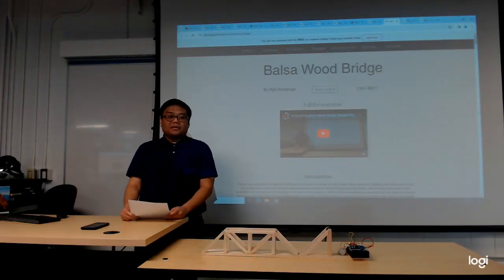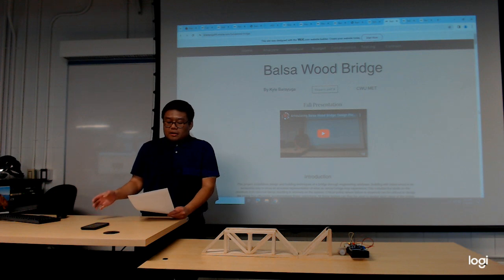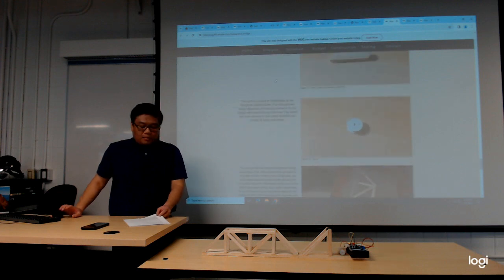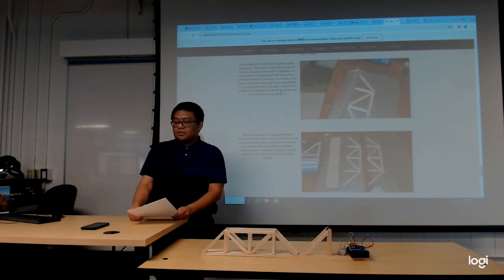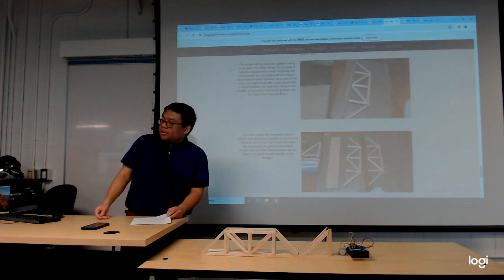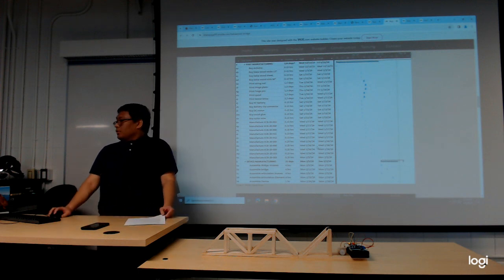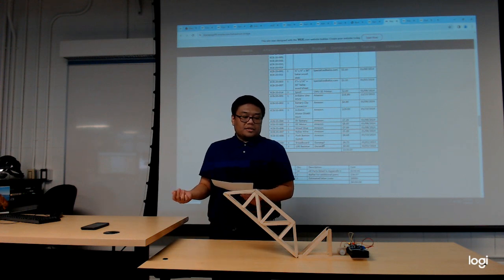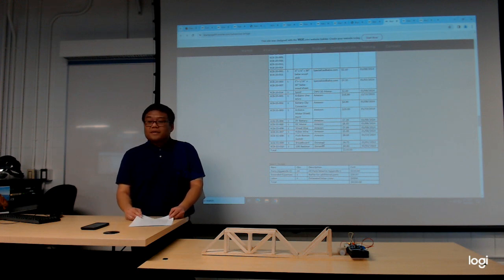Articulating Balsa Wood Bridge: Manufacturing Presentation (Winter)